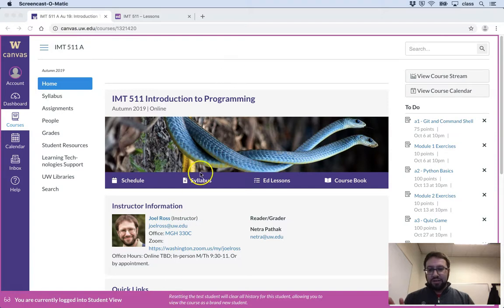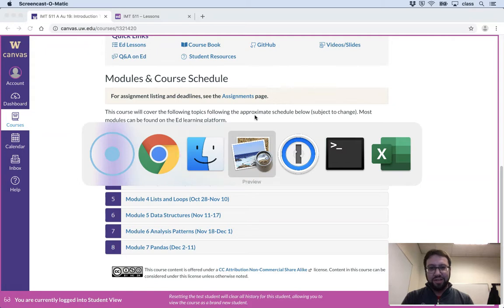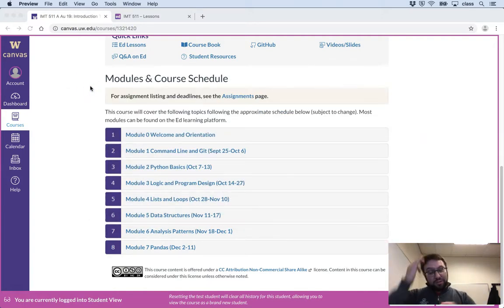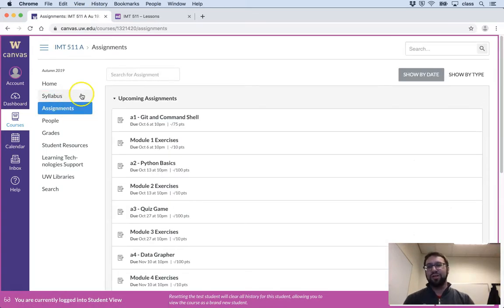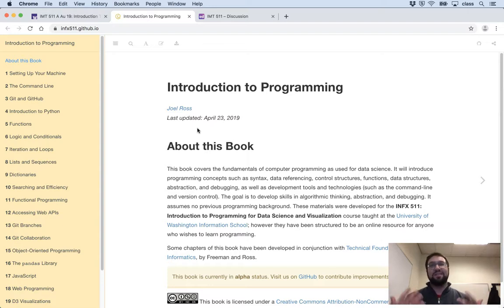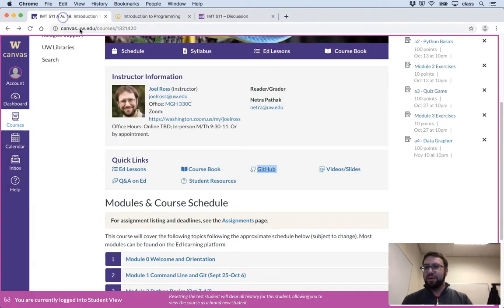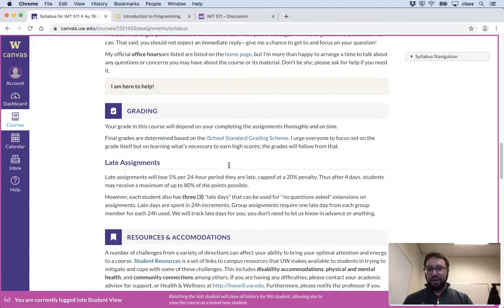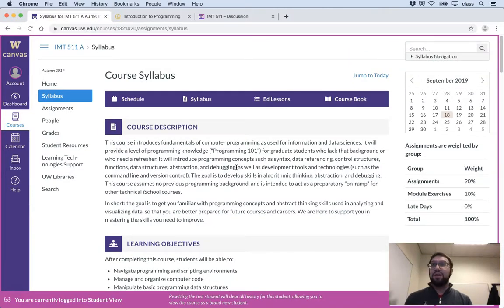IMT511 00-01 Welcome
A video welcome and overview of the course